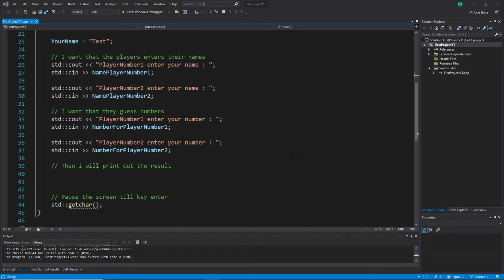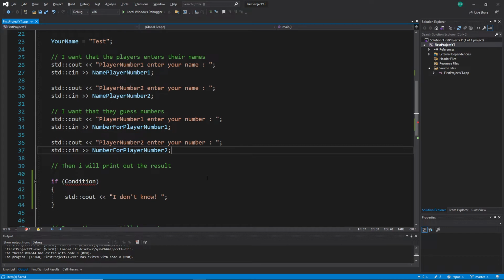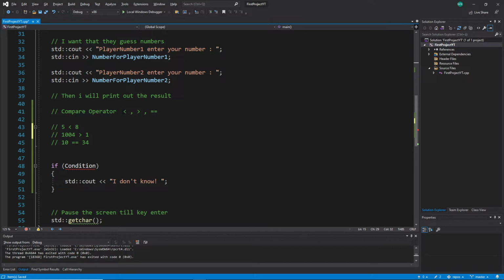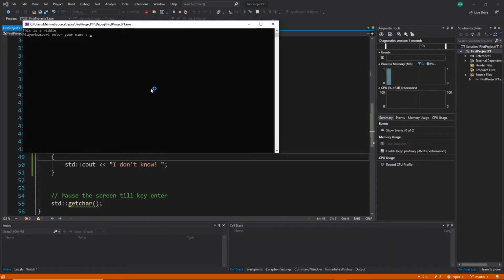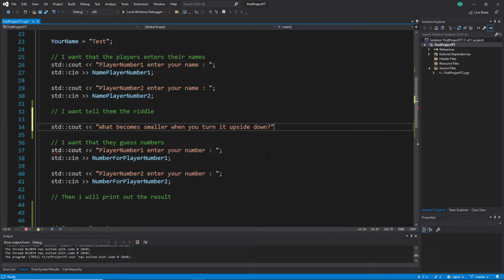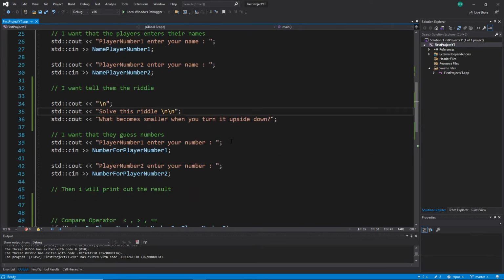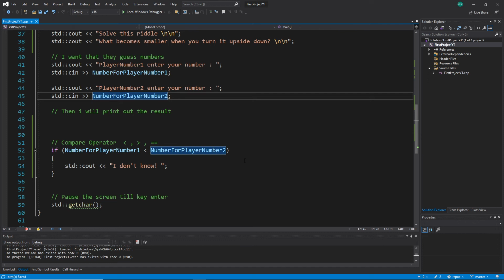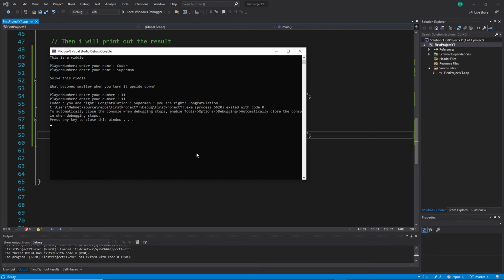C++ Beginner Tutorial - Basics - Video 18 - if keyword Part1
We start to learn the if keyword in our riddle.